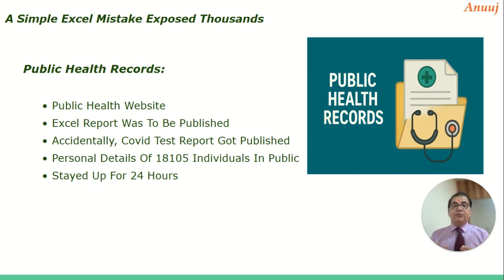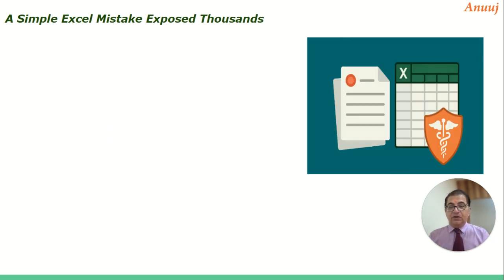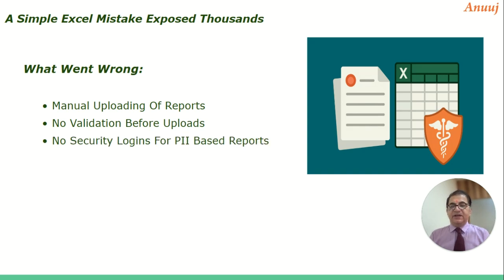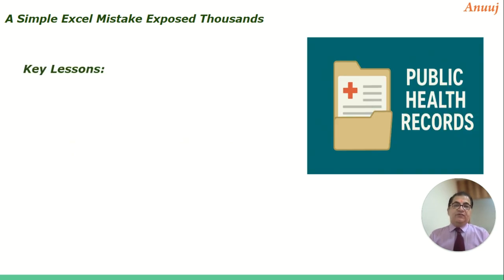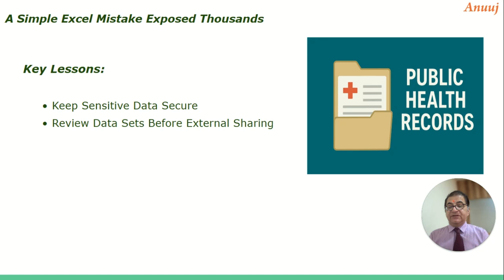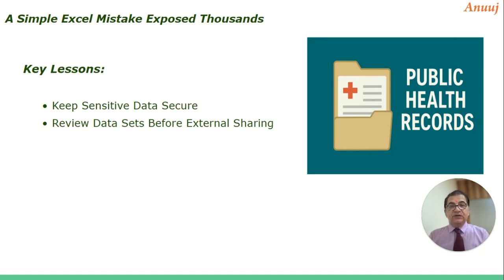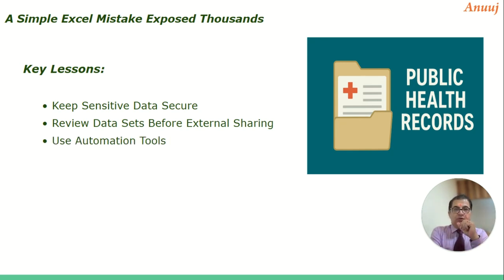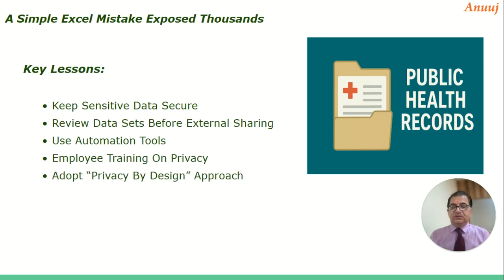A Simple Excel Mistake Exposed Thousands, English Edition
A Simple Excel Mistake Exposed Thousands

In this video, we explore a real-world data privacy incident where a simple spreadsheet mistake led to the exposure of sensitive personal information of thousands of individuals.

This case shows how manual errors, even in commonly used tools like Excel, can have serious consequences.

🔸 What Happened?
Sensitive health-related data was accidentally made publicly accessible due to improper handling of a spreadsheet.

🔸 Key Causes:
Manual processes without checks
Lack of data minimization and anonymization
Inadequate review before publishing

🔸 Lessons for Indian Businesses:
Don’t underestimate small tools like Excel
Implement privacy-by-design principles
Train teams handling sensitive data
Automate wherever possible to reduce human error